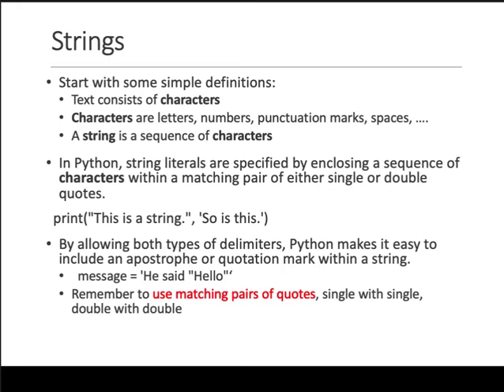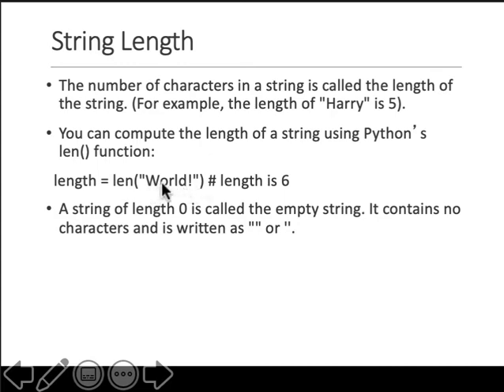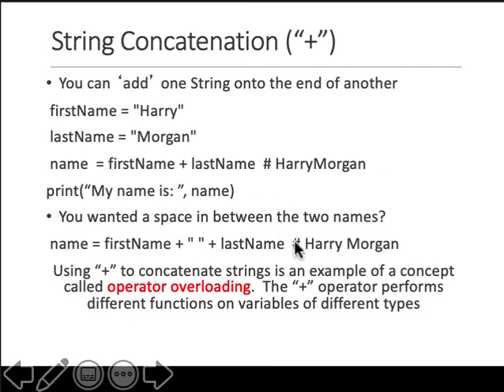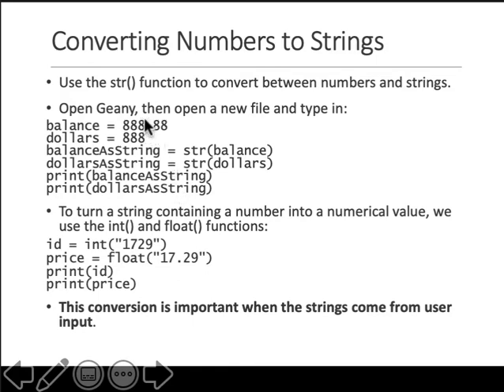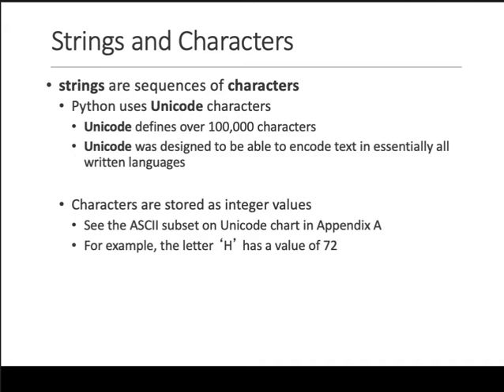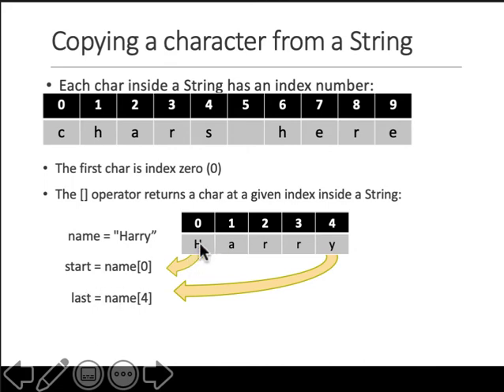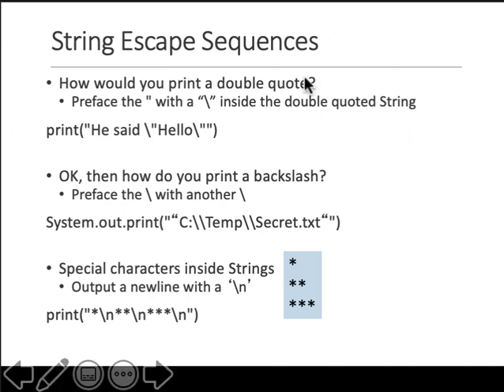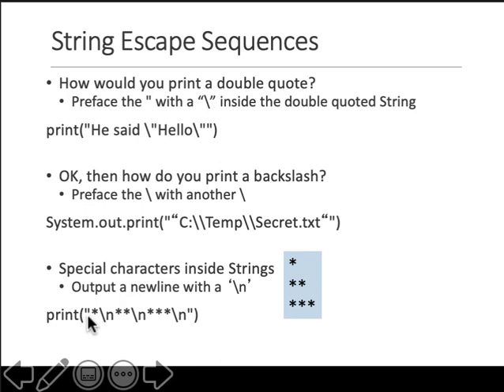423 523 Var j Strings